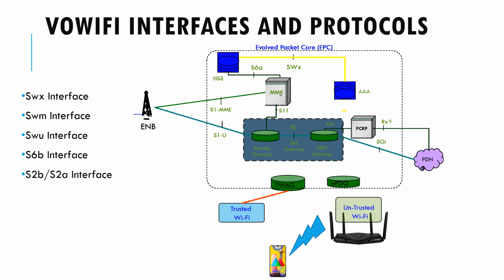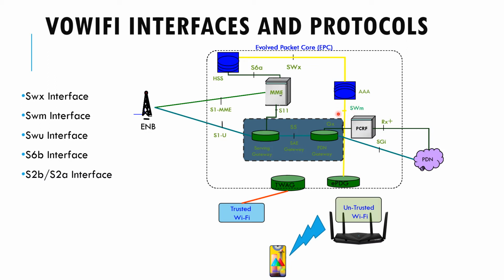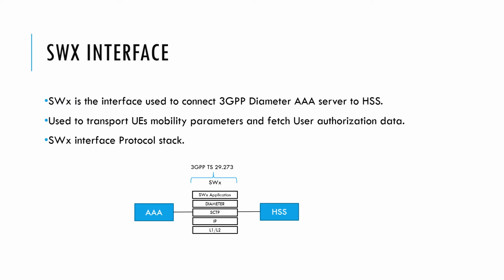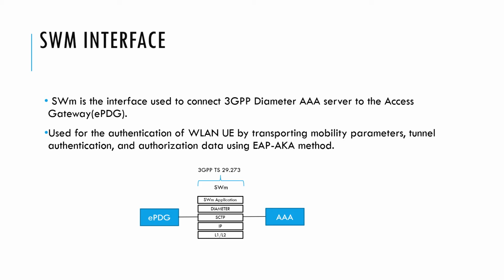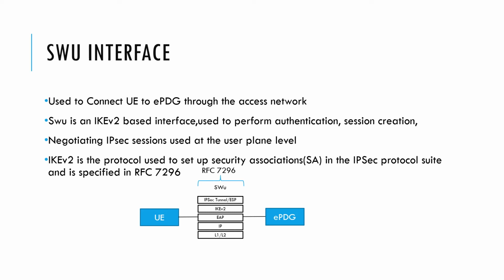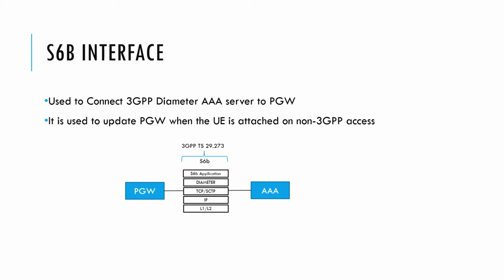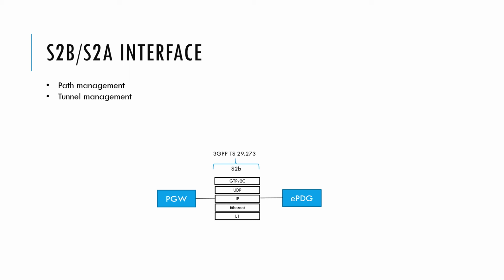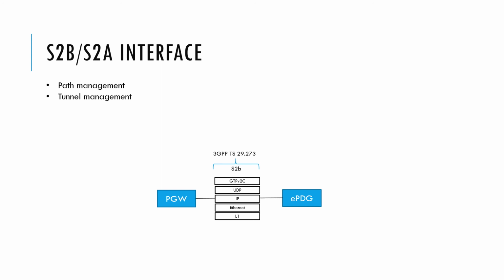VoWIFI Architechture and Call FlowsInterfaces and Protocols Session2